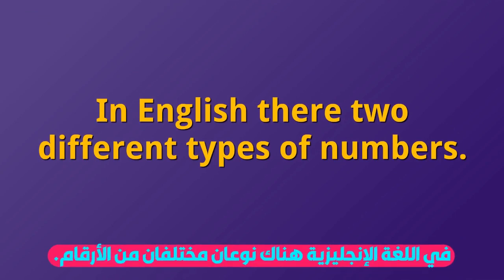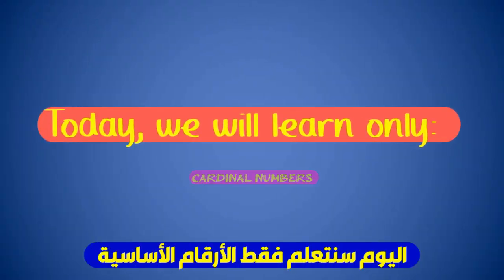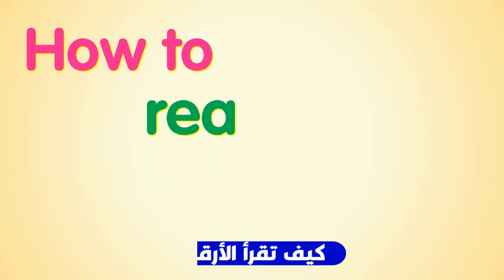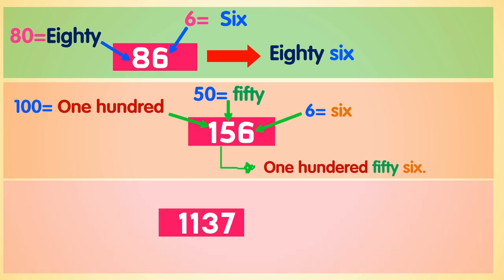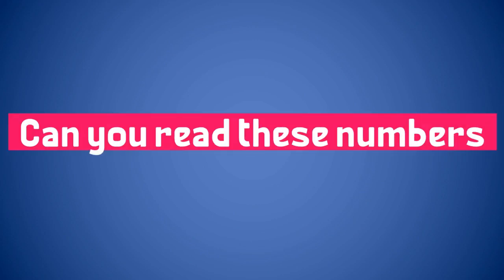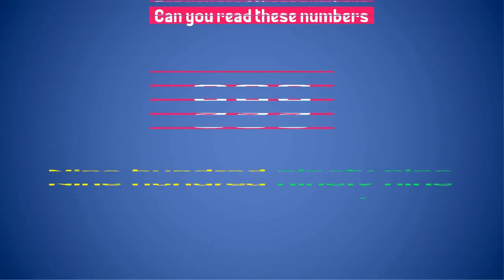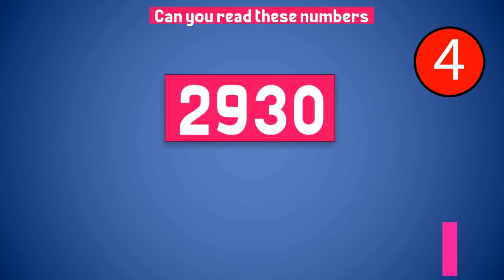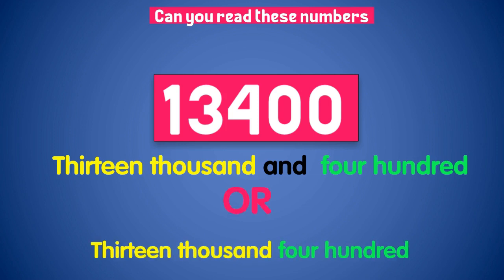Numbers In English From 0 to 1 B - تعلم الأرقام بالانجليزية مع النطق الصحيح من الصفر الى ما لا نهاية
مرحبا بالجميع
اليوم اقدم لكم درس جديد في كورس تعلم اللغة الإنجليزية للمبتدئين واليوم سنحكي عن الأرقام في الإنجليزية.
 ما تنسوا تخبروني في التعليق كيف اذا عجبكم الفيديو واذا عندكم اي اسألة.
و حالو تنشرو الفيديو لتعم الفائدة.
Love English Brqssine English طريقك السهل لتعلم اللغة الإنجليزية
اهلا وسهلا بكم
 .على هذه  القناة أقدم لكم دروس لتعلم اللغة الإنجليزية الصحيحة، بأسلوب سهل ومبسط وطريقة مختلفة  توصل لنتائج.
ما تنسوا الإشتراك بالقناة و الضغط على زر الجرس ليصلكم كل جديدنا.